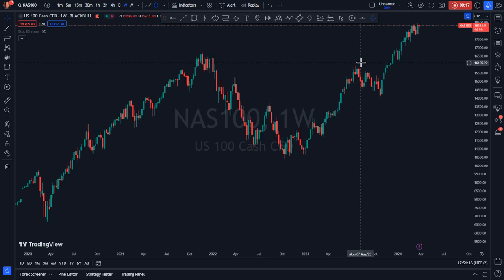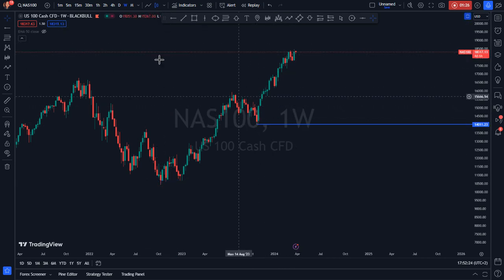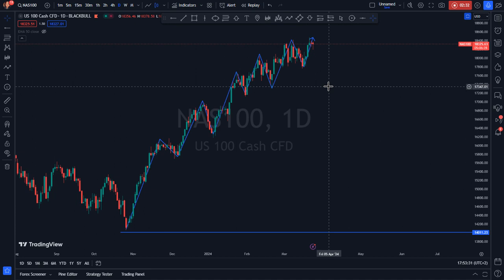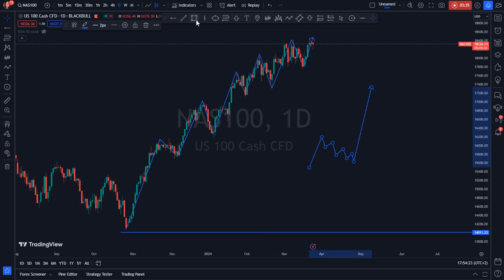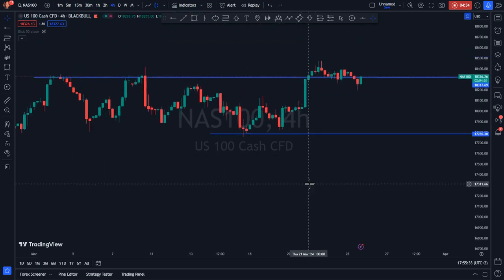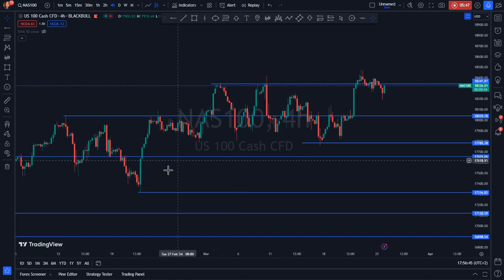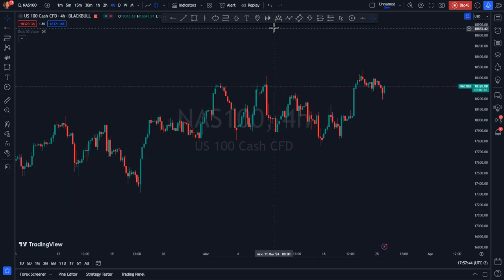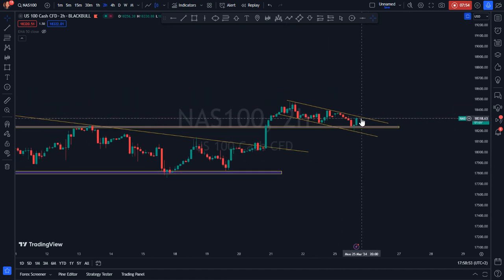NAS 100 Analysis.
Being able to understand different phases of the higher time frames, will make your lower time frame entries easy.